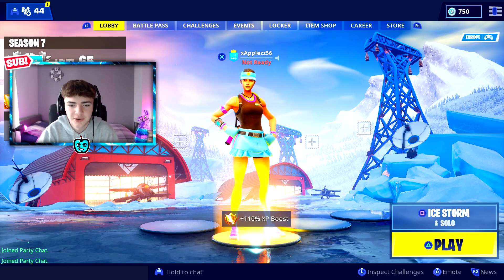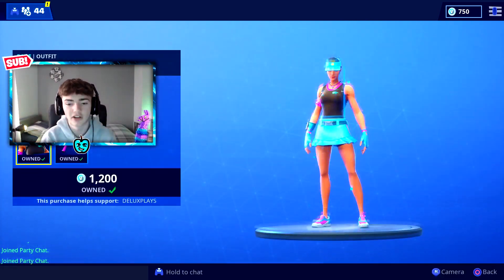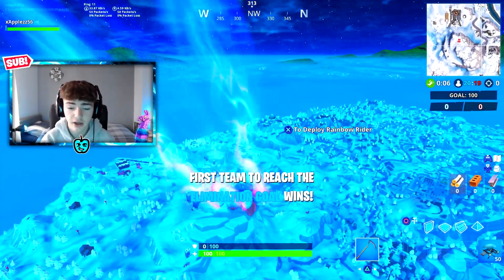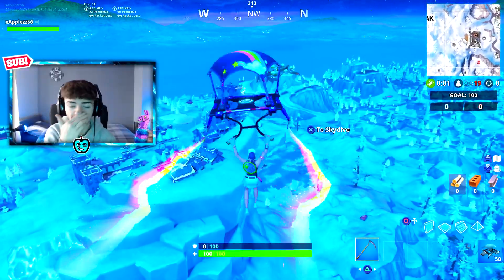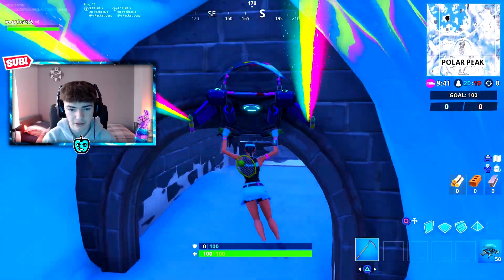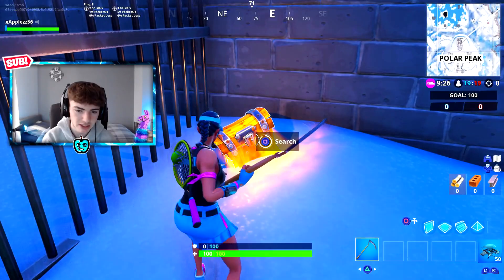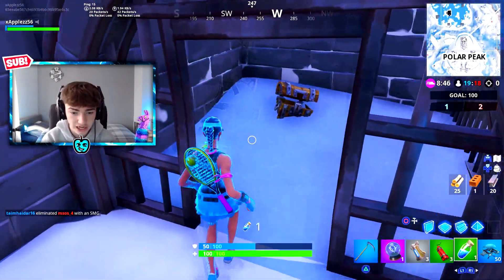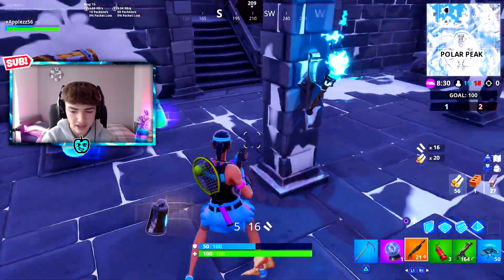*NEW* "SNOWFALL" SKIN OFFICIAL LEAK! (Season 7 Secret Free Skin)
*NEW* "SNOWFALL" SKIN OFFICIAL LEAK! (Season 7 Free Skin)